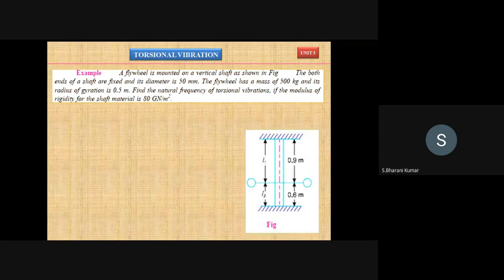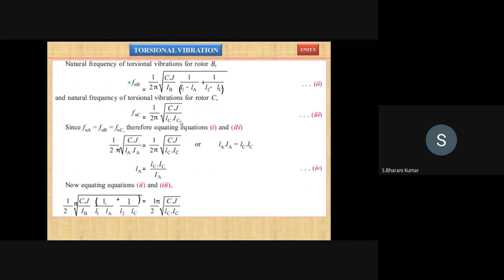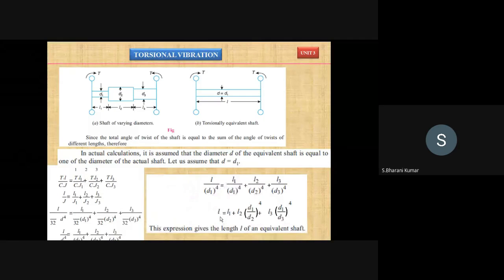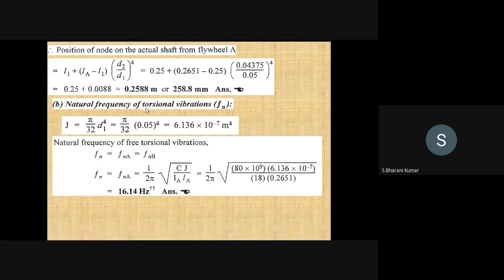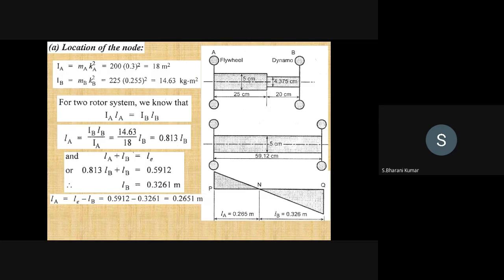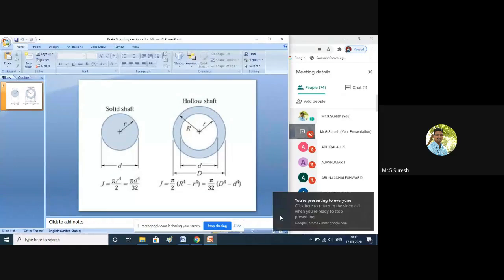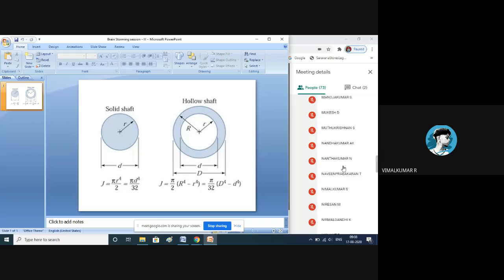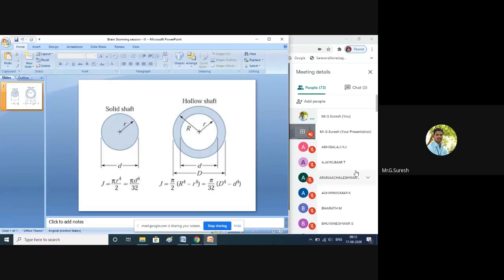DOM S Bharani Kumar Torsional vibration Problems 17 08 2020 1